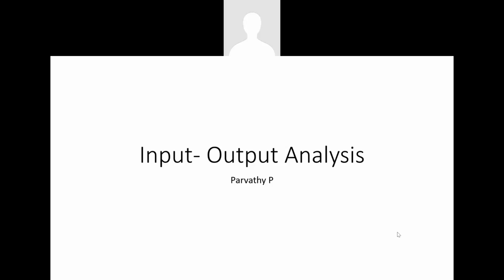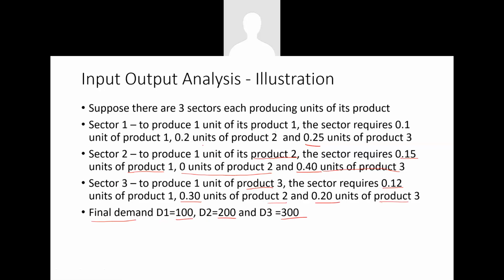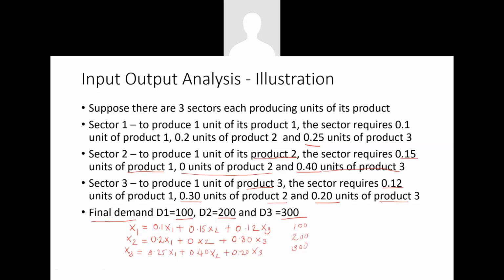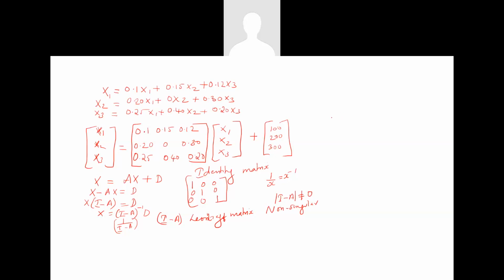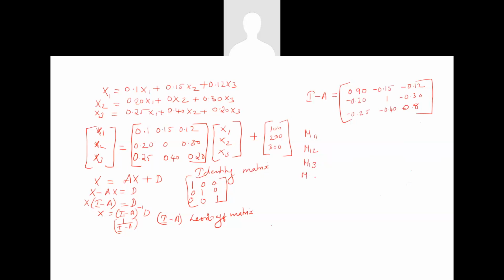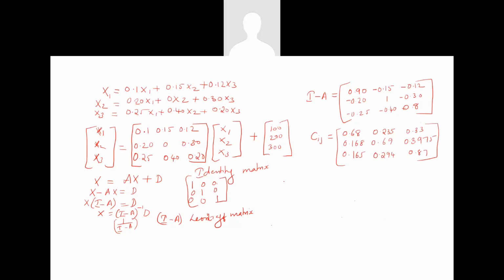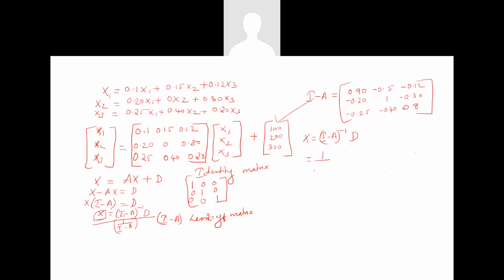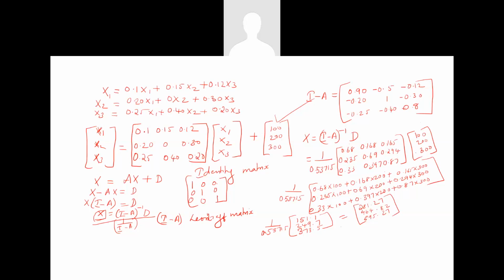Input Output Analysis